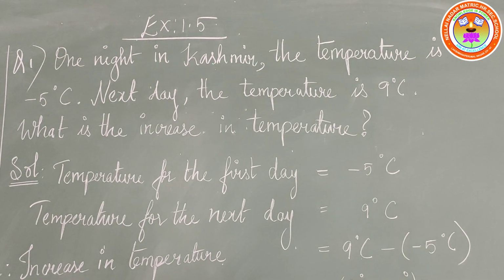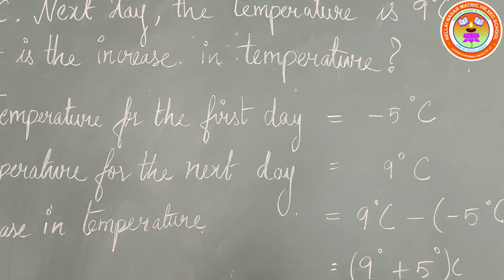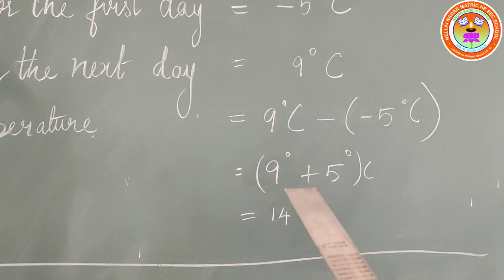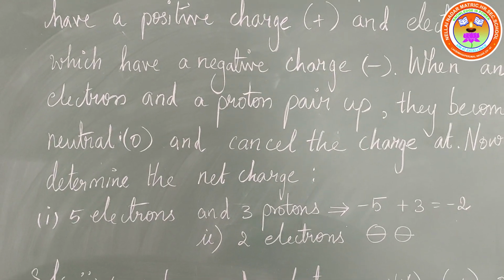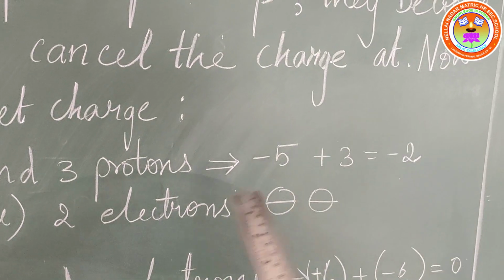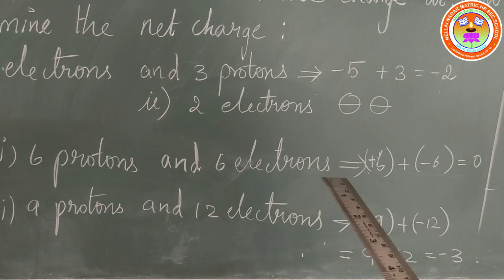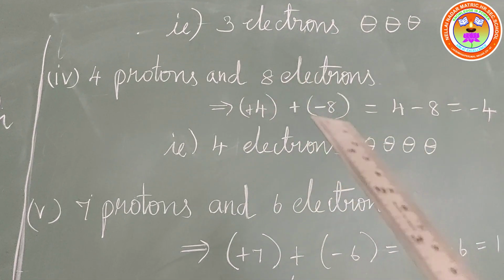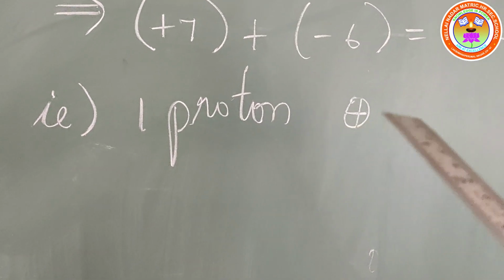STD - VII MATHS CHAPTER - 1 ( NUMBER SYSTEM ) EX - 1.5 ( SUM NO : 1 & 2 )